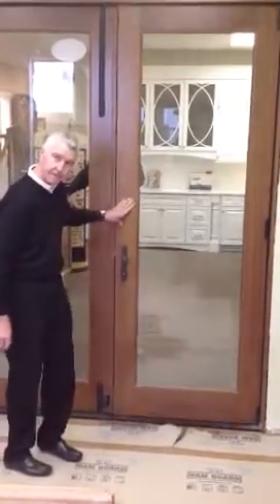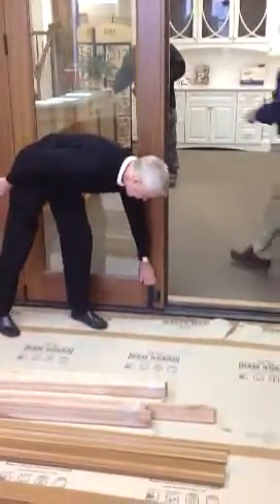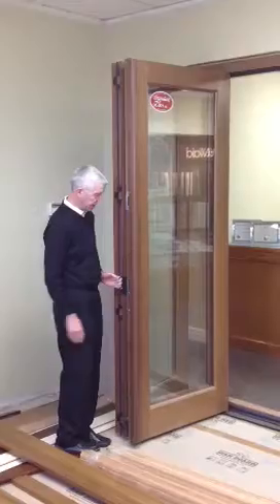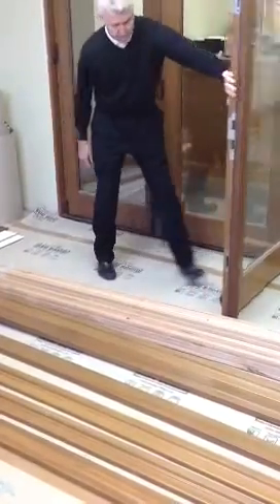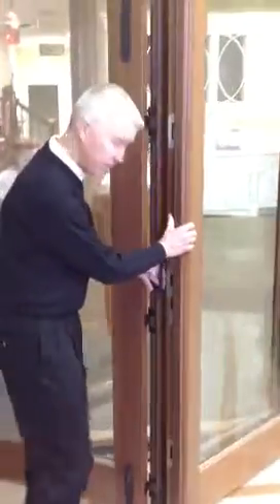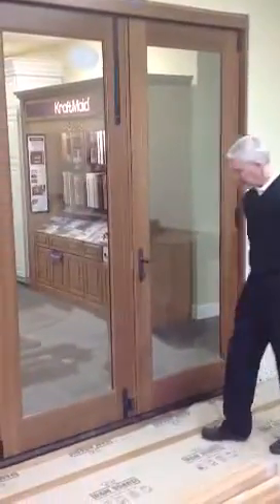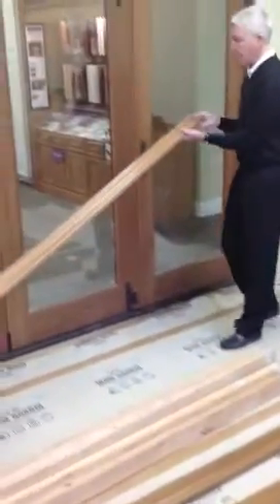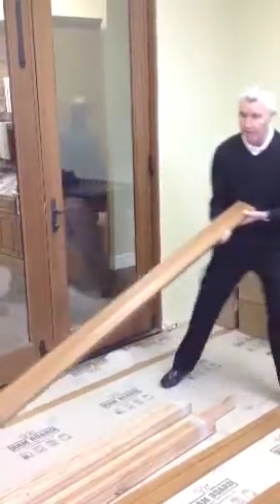Signature Door Bi-Fold